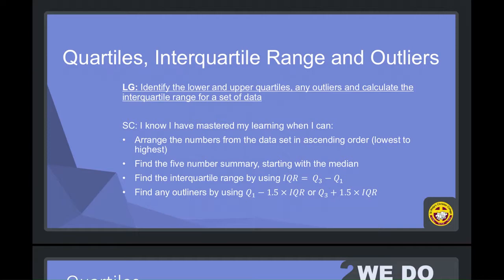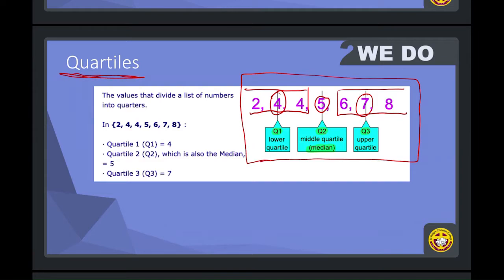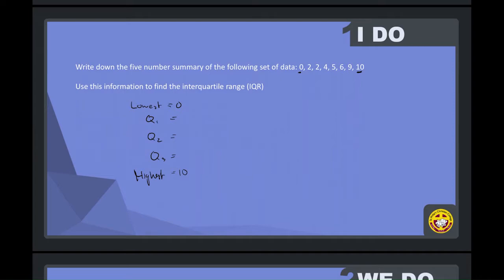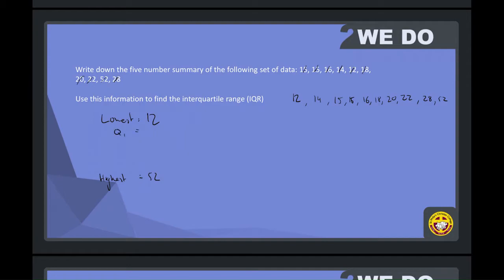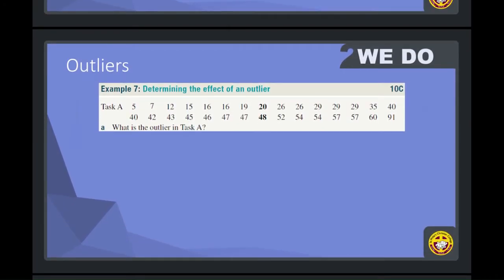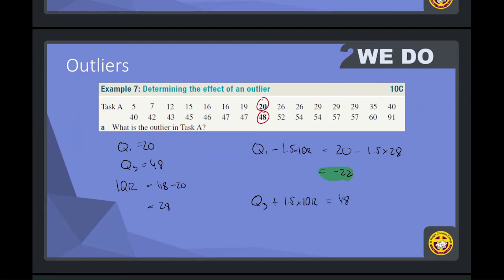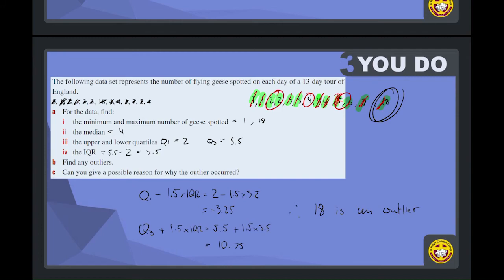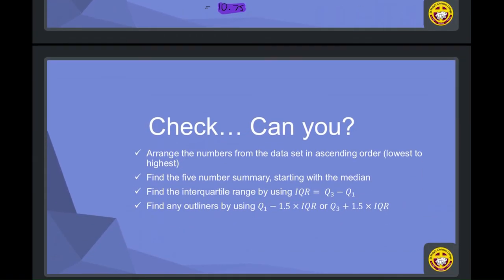Quartiles, Interquartile Range and Outliers